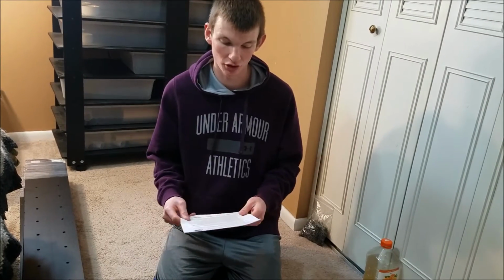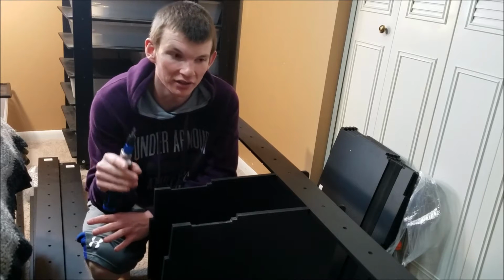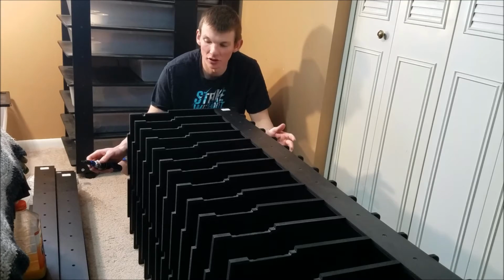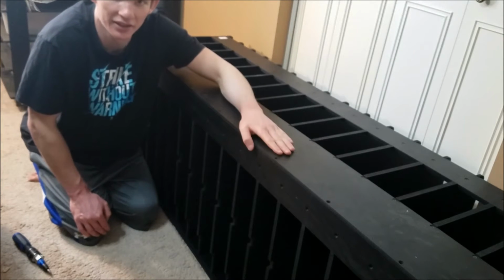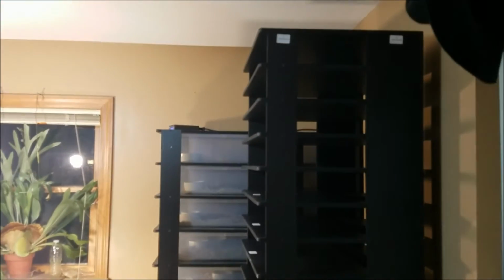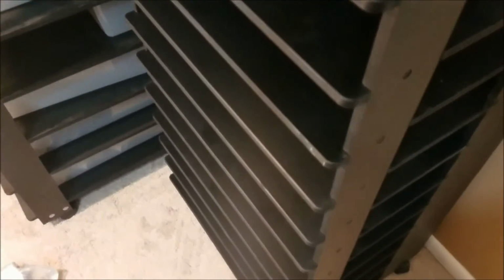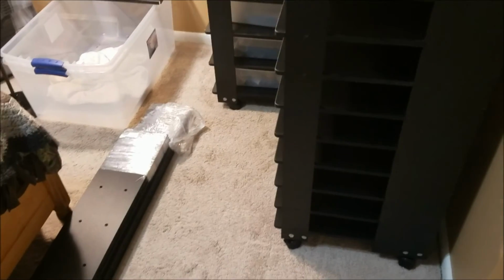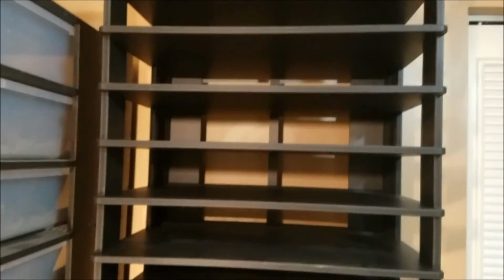Episode 14: How To Build An Animal Plastics Rack!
In today's episode I show everyone how to build an Animal Plastics rack! I Use nothing but AP racks here and highly recommend them! I hope everyone finds this helpful!

Big Bird’s Disease